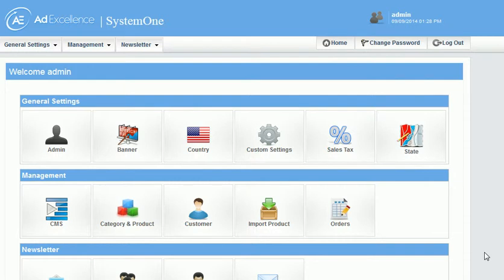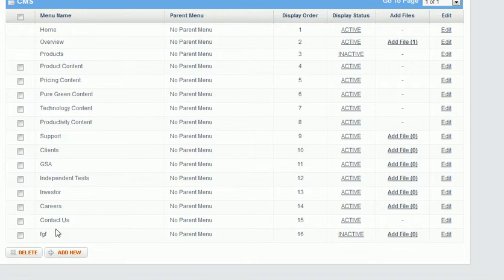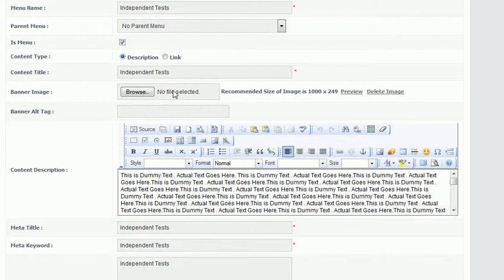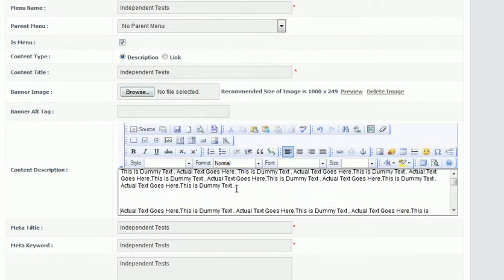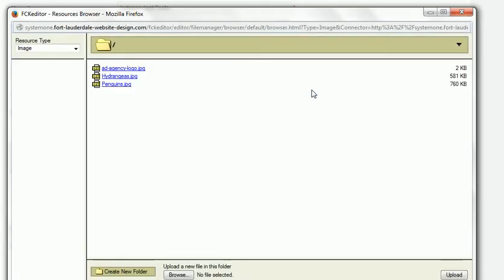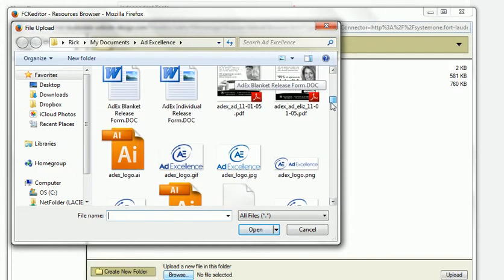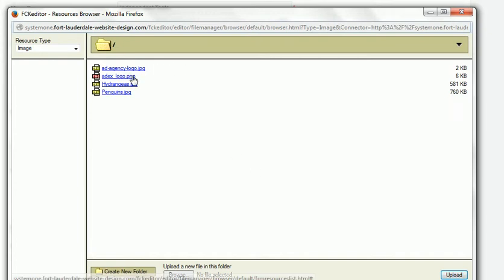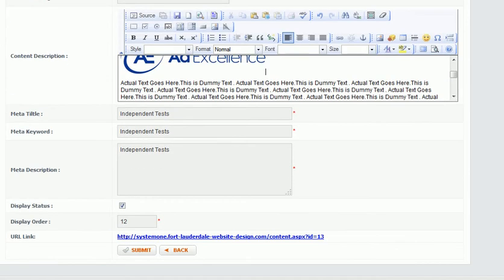CMS Web Design Add A Picture South Florida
We have been in the business of CMS web design since 1995. What everyone used to call a database driven website is now called a Content Management System web design.